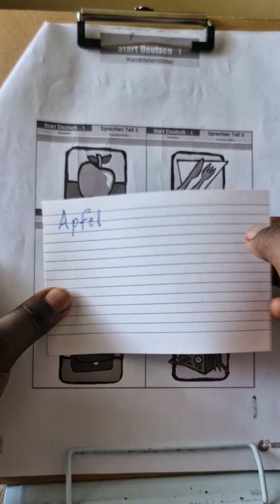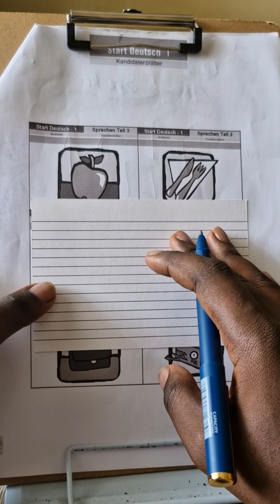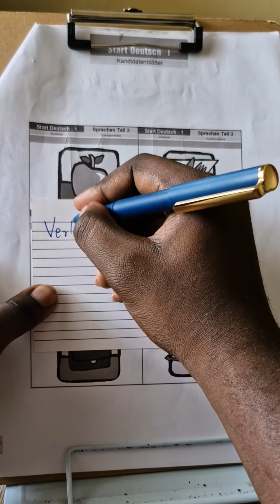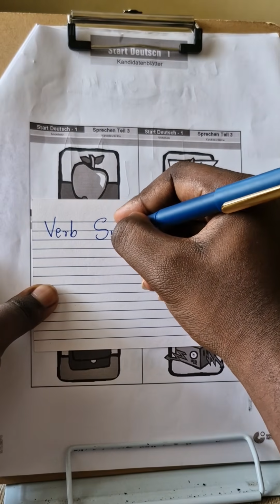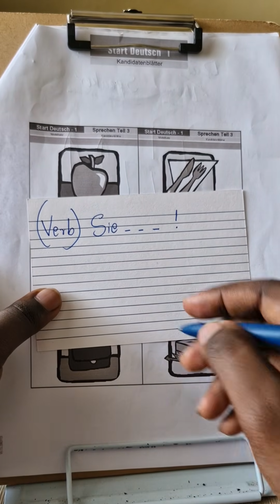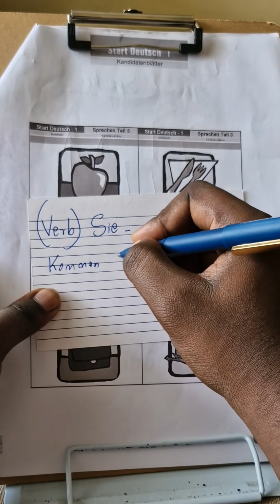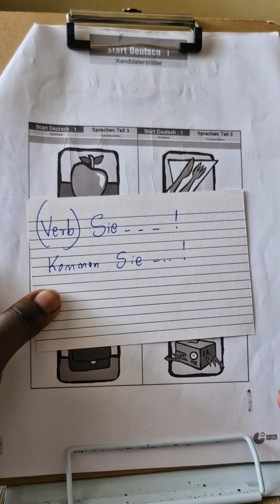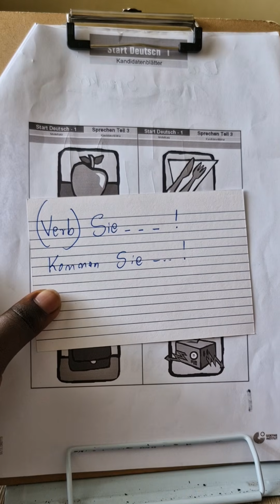A1 Sprechen Teil 3 Bitten Formulieren | Start Deutsch 1 Speaking Exam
Today's lesson details on the : A1 Sprechen Goethe-Zertifikat Teil 3 (How to form Requests)